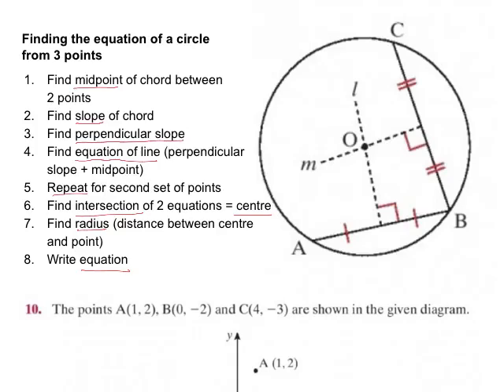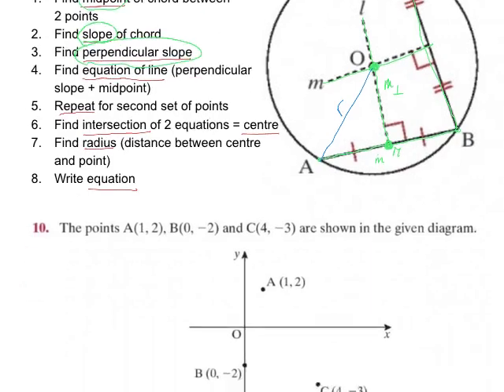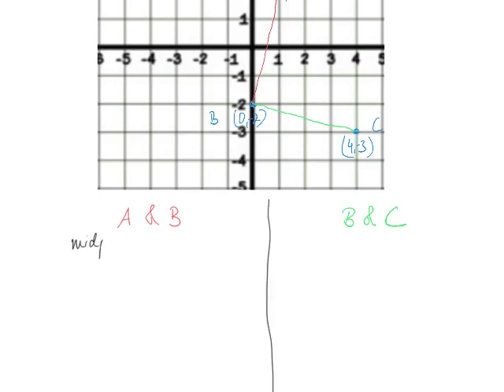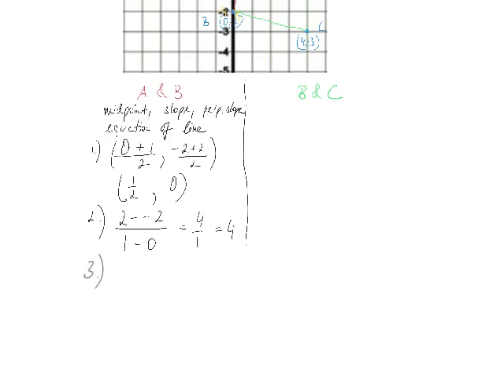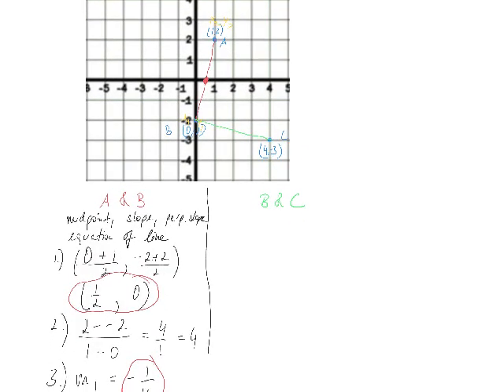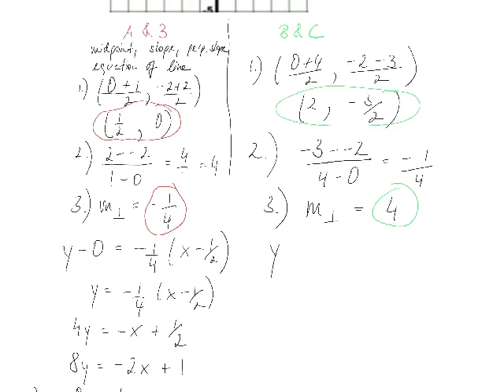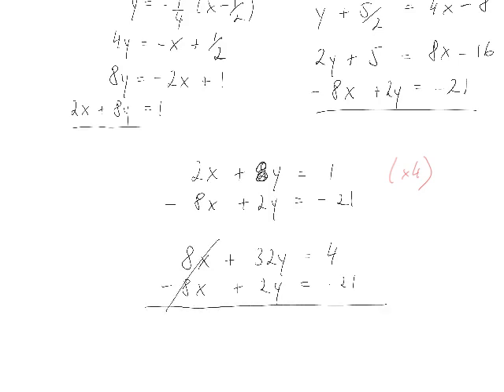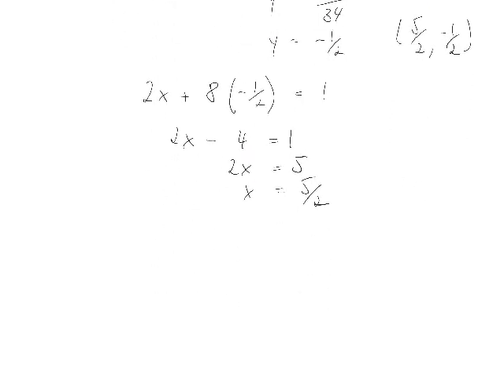Finding the equation of a circle from 3 points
After calculating the radius using the distance formula between the centre and one of the points, we can build the equation of the circle using the centre and the radius.
(x-5/2)^2 + (y+1/2)^2 = 17/2